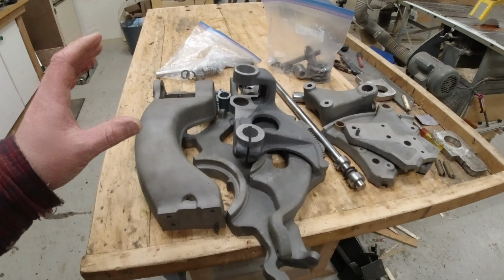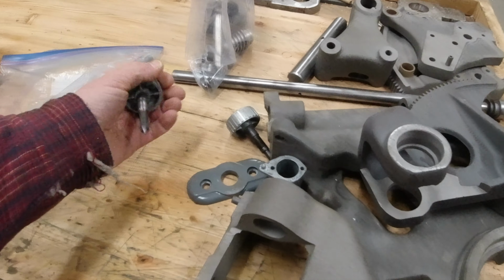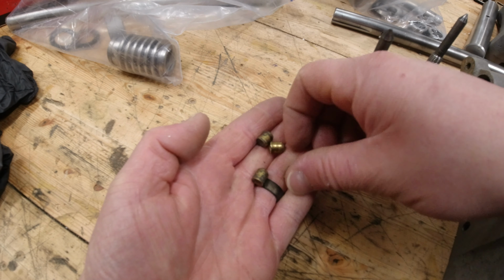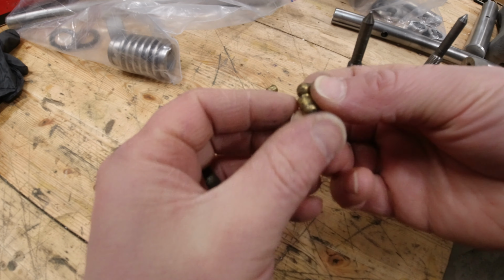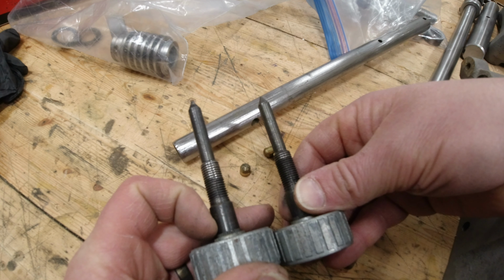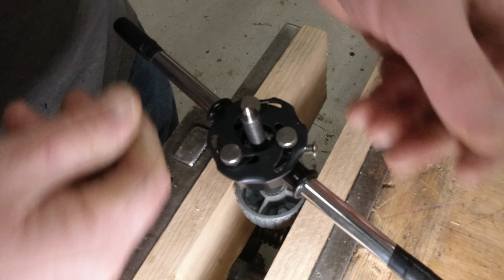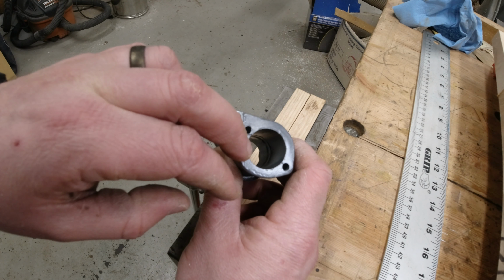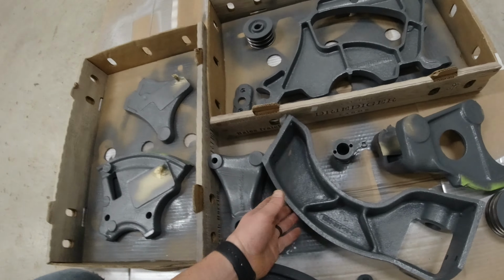What's the deal with Delta Rockwell Unisaw knobs that won't lock?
OK, this is part three of the Unisaw rebuild videos. Please note, you'll learn nothing about how to keep yourself safe from dangerous pliers, that is just my dry humour poking fun at all of those ridiculous click bait titles that are popping up everywhere.

The Delta and Rockwell woodworking equipment has been much loved by many for close to 100 years now, and at the top of the list of their equipment is the incredible Unisaw, a name that grew synonymous with production grade wood shop equipment.